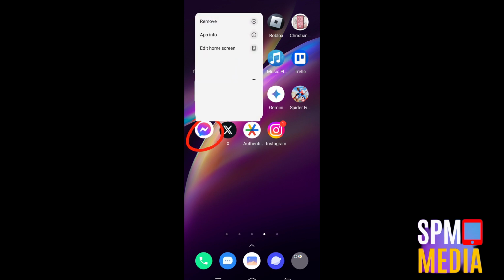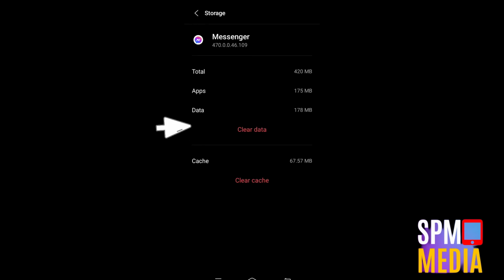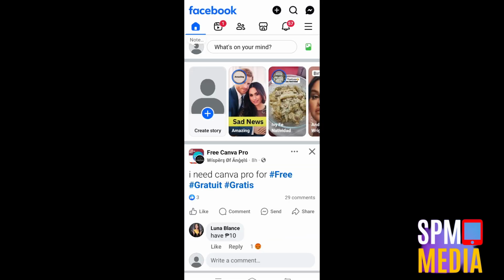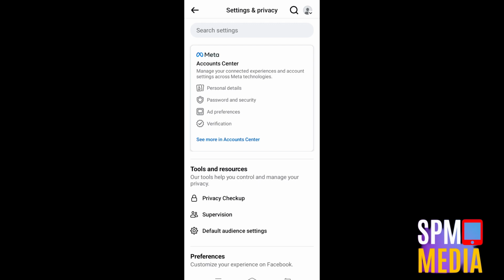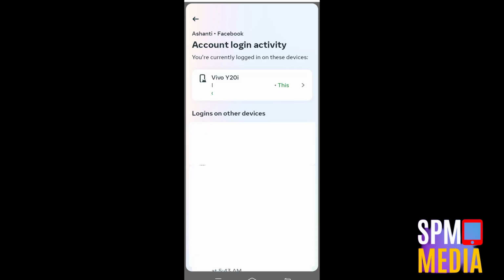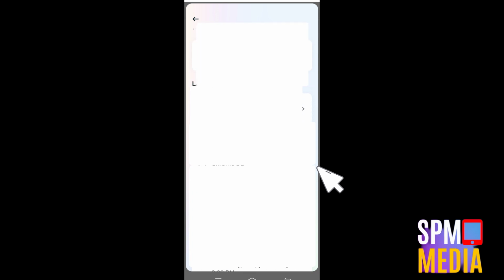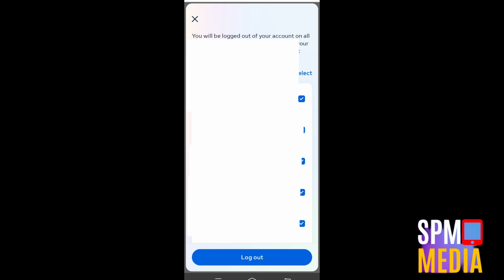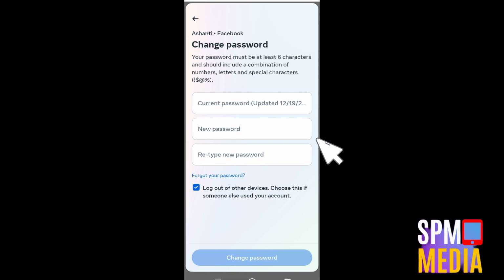How To Logout From Facebook Messenger On Android [2024]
In this video, we'll guide you through the steps to logout from Facebook Messenger on Android in 2024. If you're looking for a way to sign out of Messenger without uninstalling the app, this tutorial is for you!